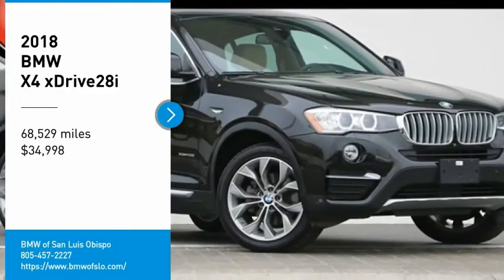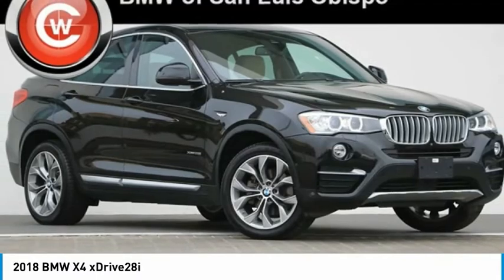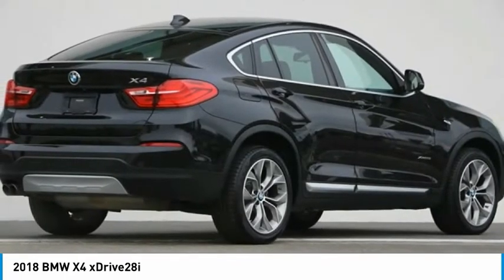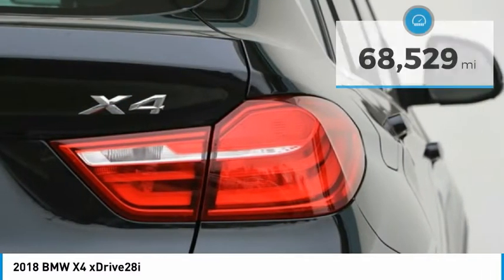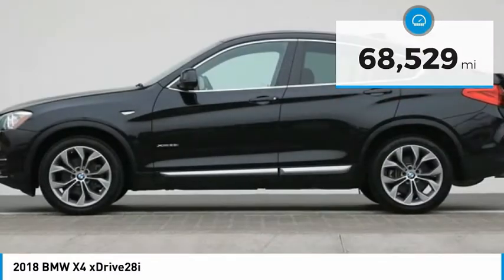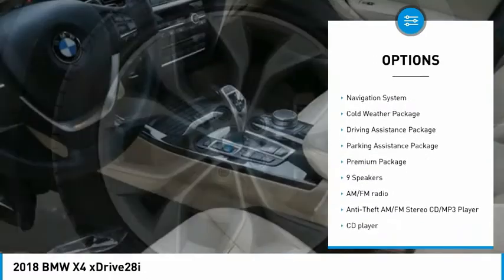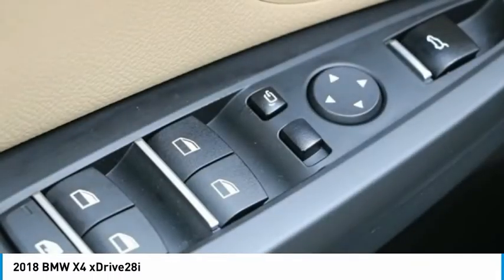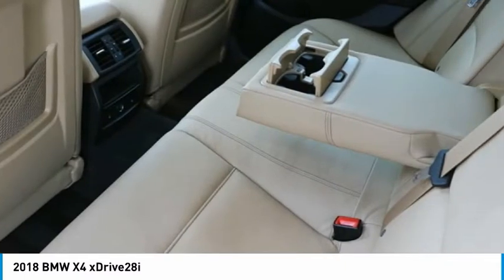2018 BMW X4 xDrive28i FOR SALE in San Luis Obispo, CA U6834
Want us to come to you? No problem! In case we missed a picture or a detail you would like to see of this 2018 X4, we are happy to send you A PERSONAL VIDEO walking around the vehicle focusing on the closest details that are important to you. We can send it directly to you via text or email. We look forward to hearing from you!